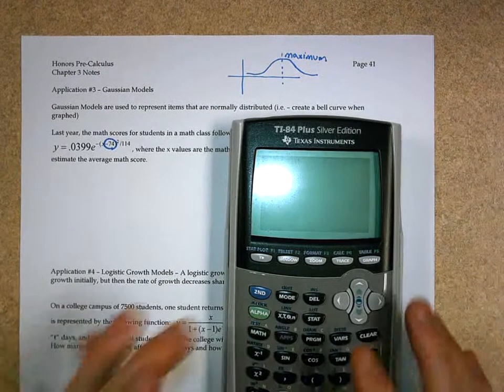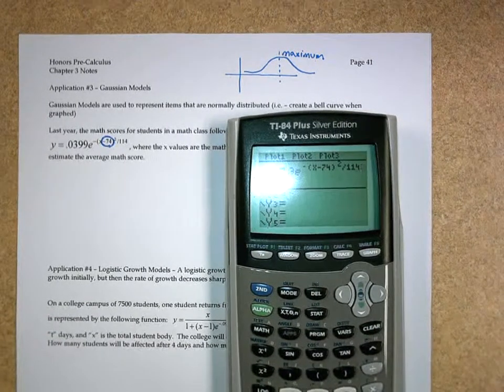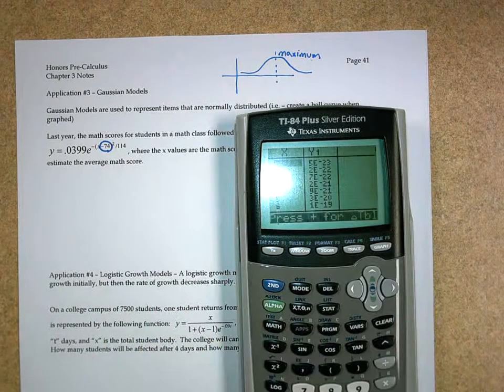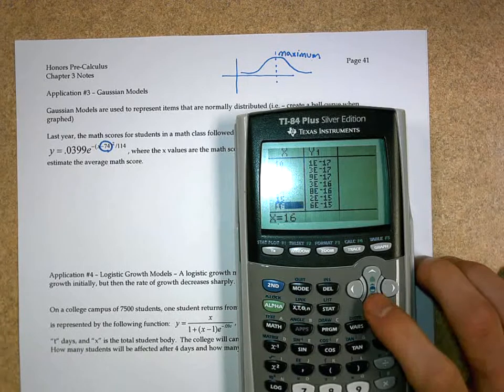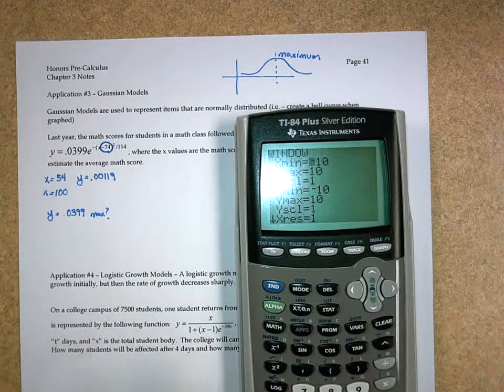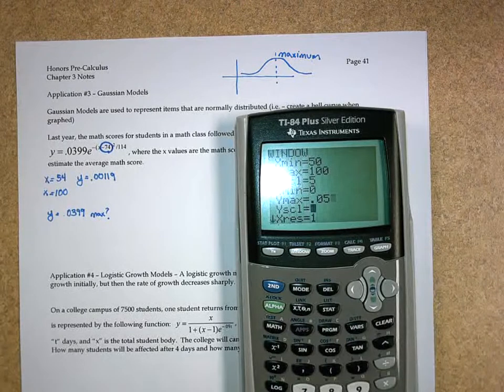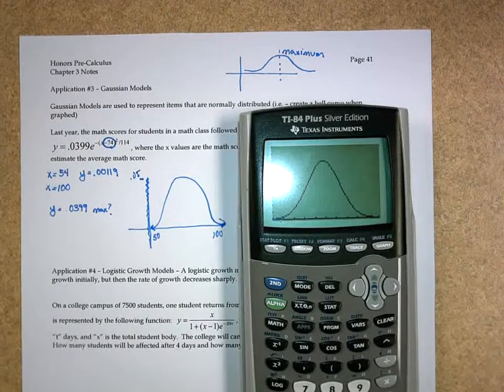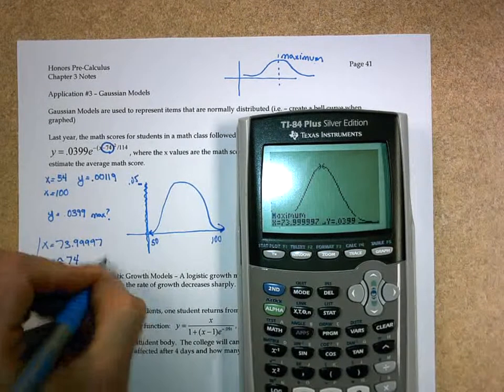Advanced Pre-Calculus Section 3.5 (Notes Page 41 - Part 1)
Gaussian Model